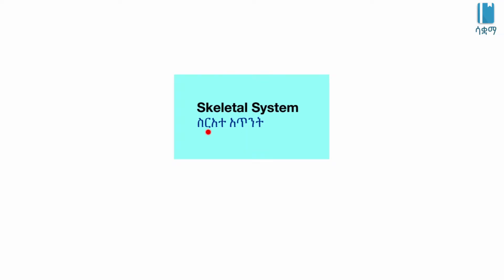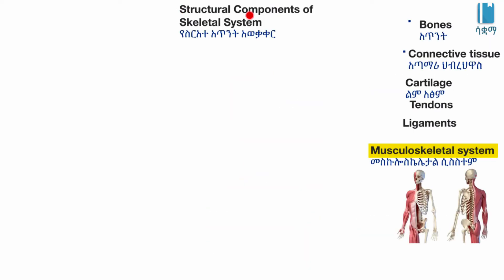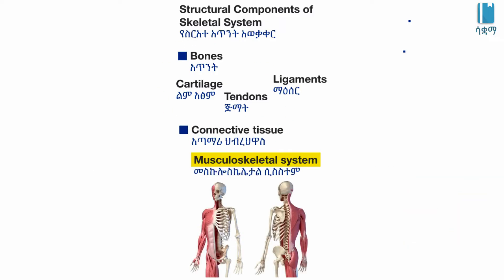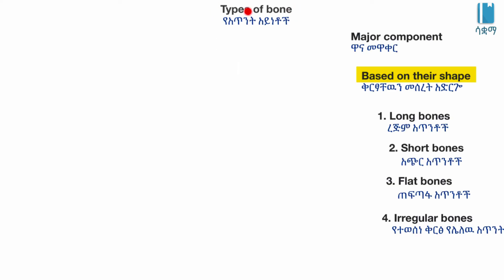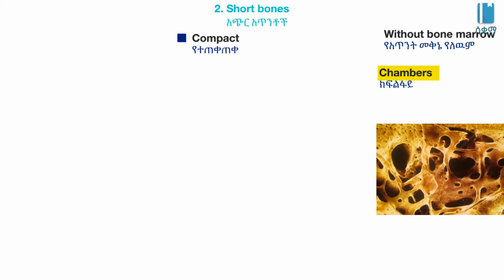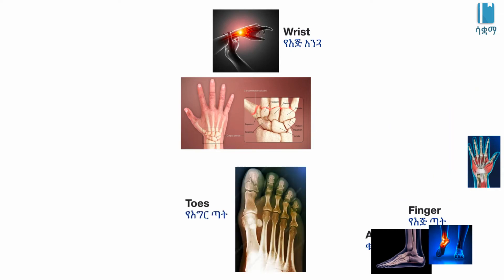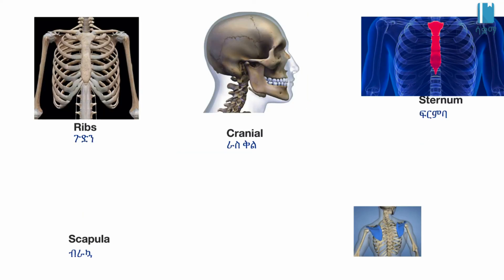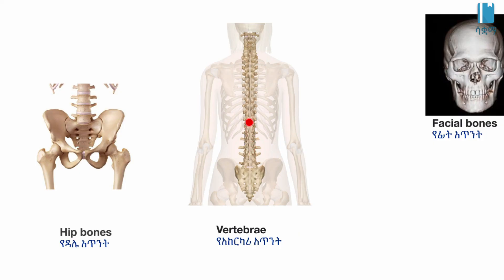Grade 8 General Science Unit 4: Structural Components of Skeletal System - Types of Bones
Amharic version developed by: Tsedenia Solomon